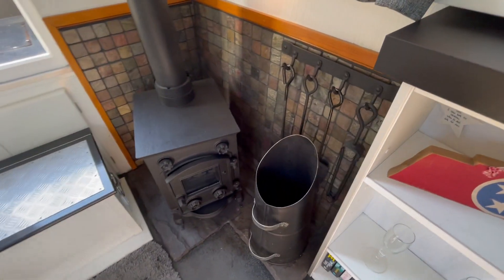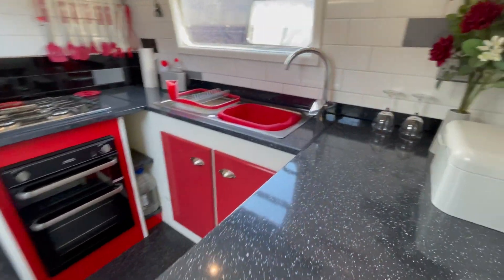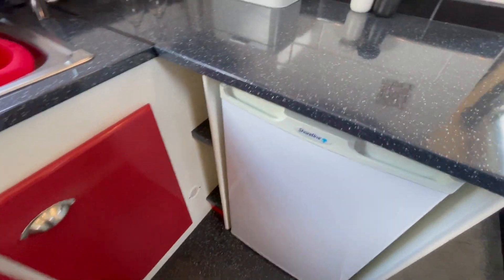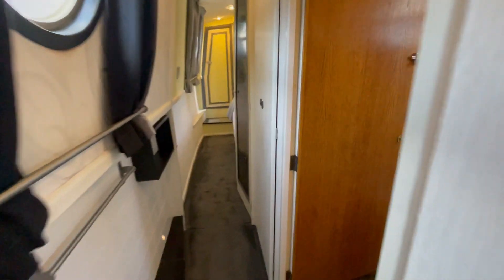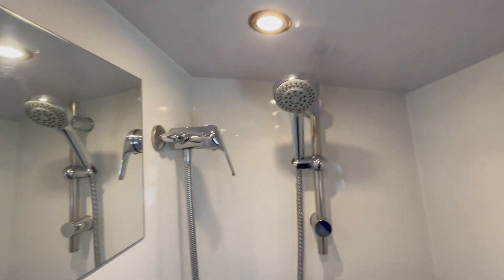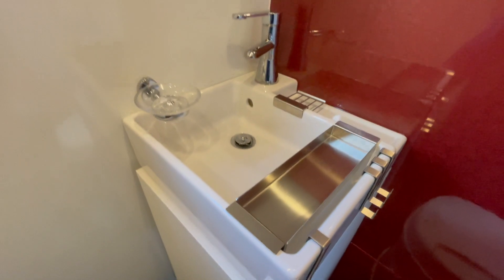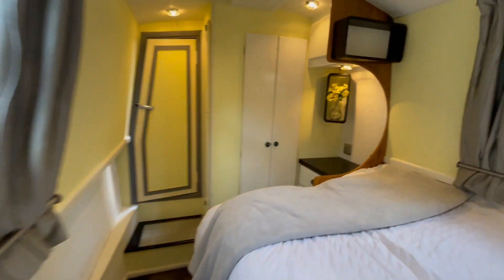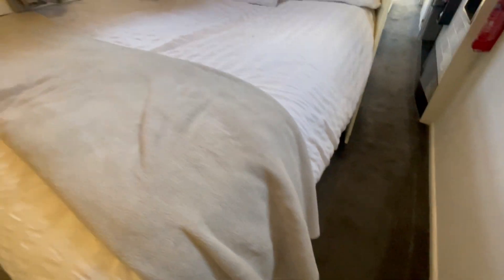Narrowboat 50ft Trad Stern with Mooring - Boatshed - Boat Ref#315253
Narrowboat 50ft Trad Stern with Mooring for sale with Boatshed Lancashire Photos and video taken by Boatshed Lancashire